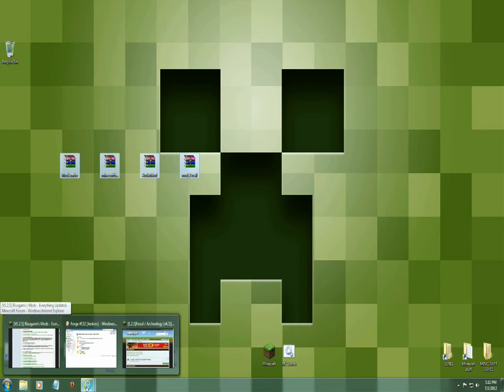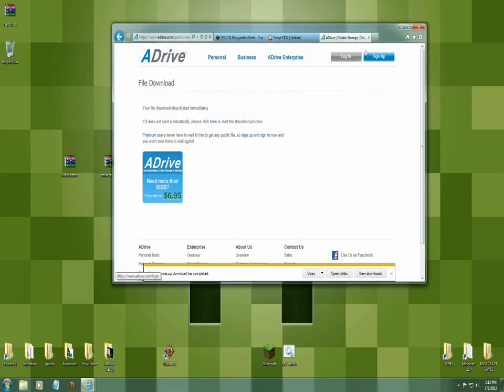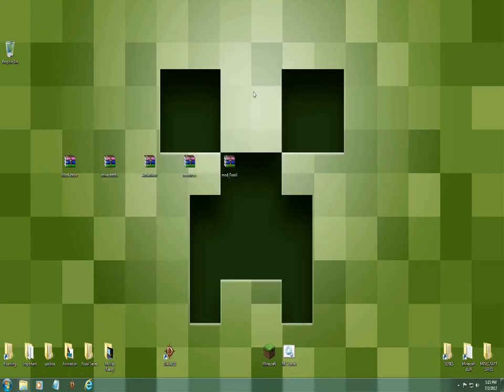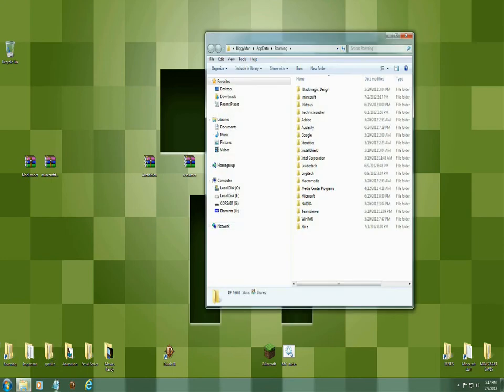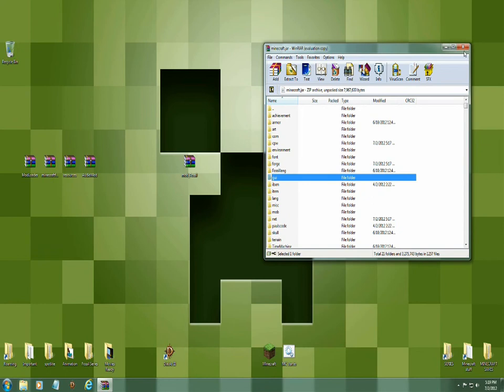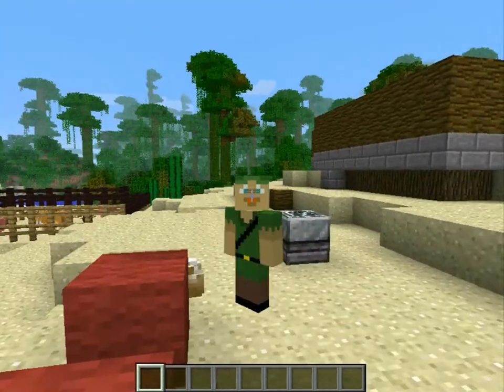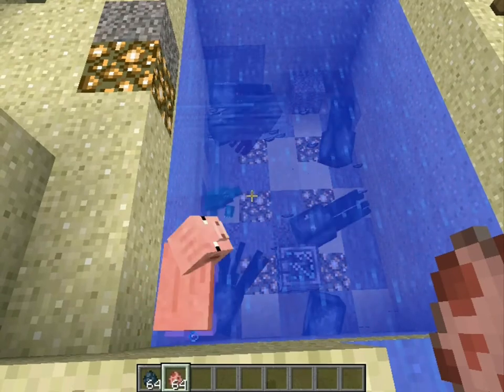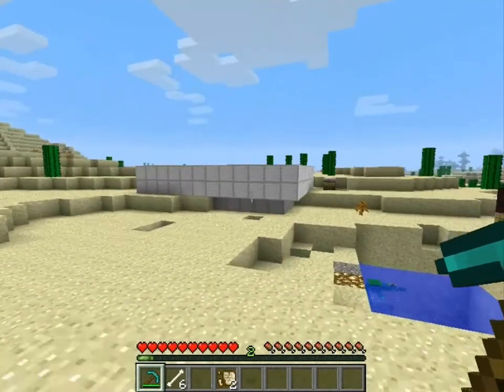How to Install Fossil Mod 1.2.5 with the AdventurePros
Watch DiggyMan and Spikey Do this rite.
Detailed Mod installation
If you enjoyed this video, a LIKE is much appreciated...
Let Us Know What Mod Would You Like Help With in the Comments?
*Always back up your .minecraft just in case you make a mistake... ALWAYS...
Music Track link:
BootsBootsBoots